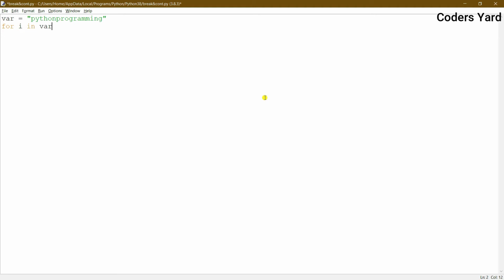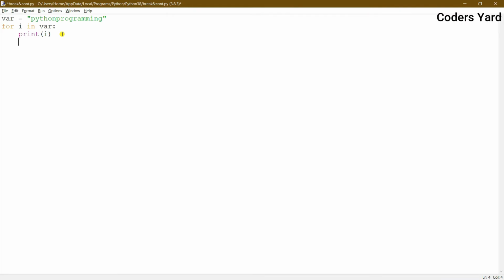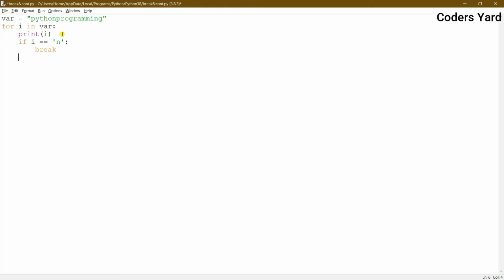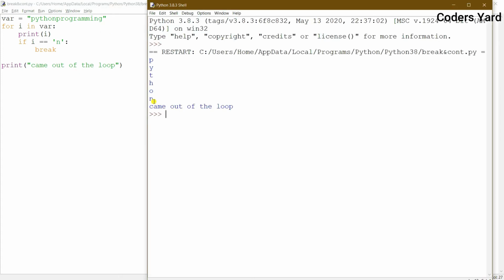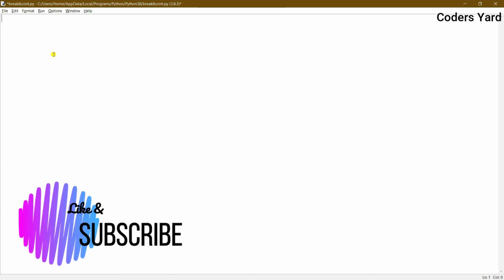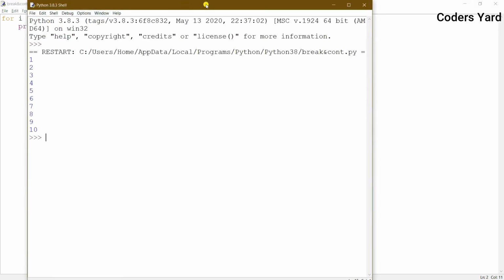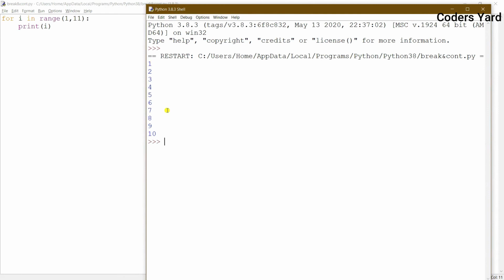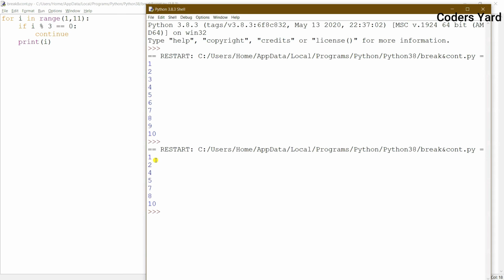What is Break & Continue Statement in Python | Python Tutorial | Coders Yard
Watch this video till the end to learn Break & Continue in Python
           - What is a Break and Continue Statement
           -  How to use Break Statement with examples
           - How to  use Continue Statement with examples